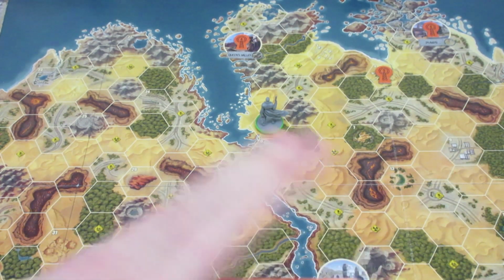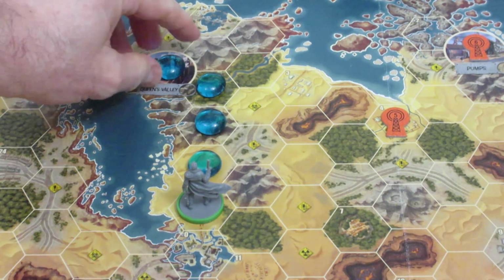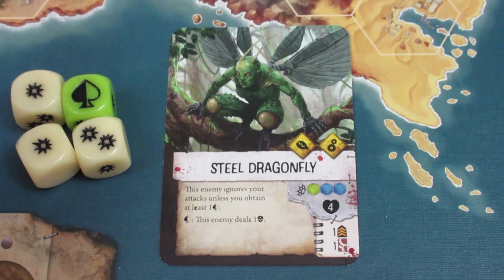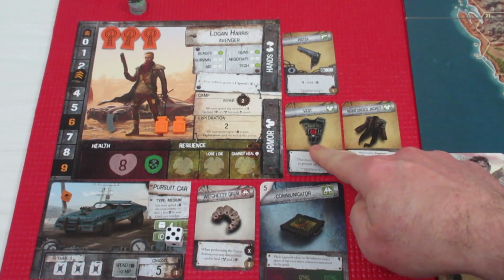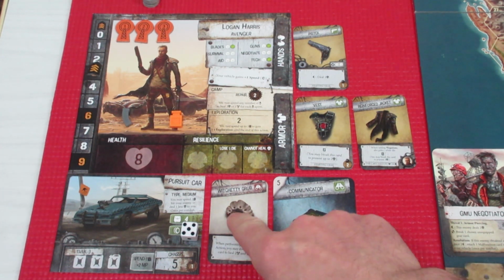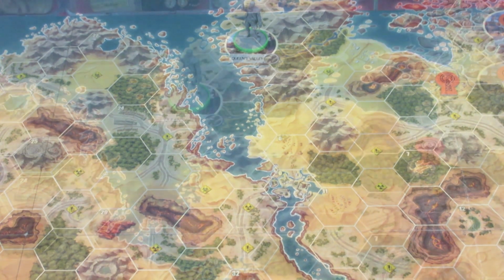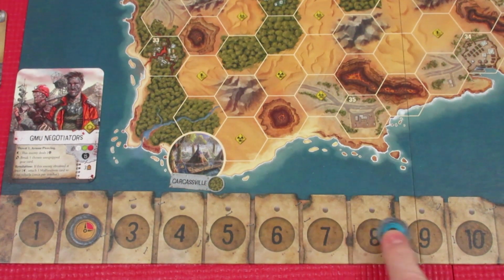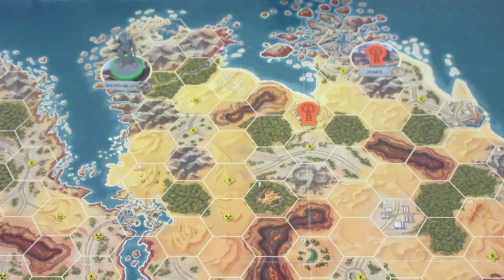Waste Knights Wild North Episode 4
It's the Nasty North!